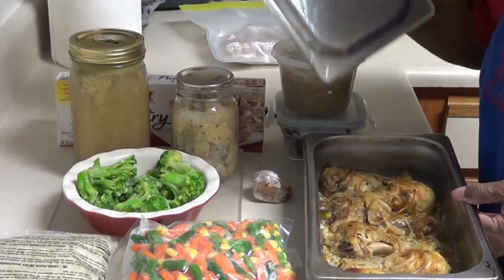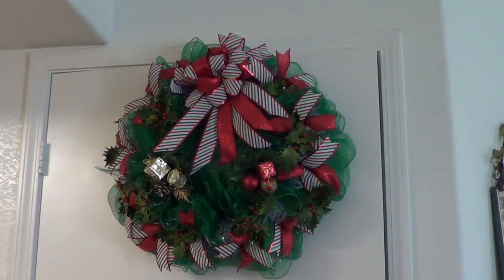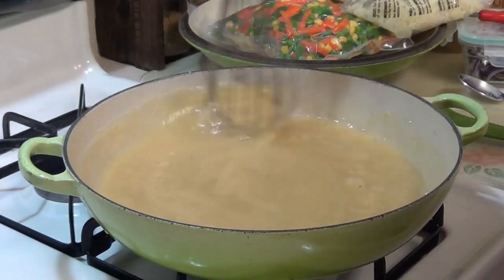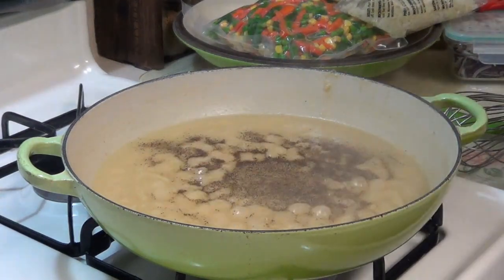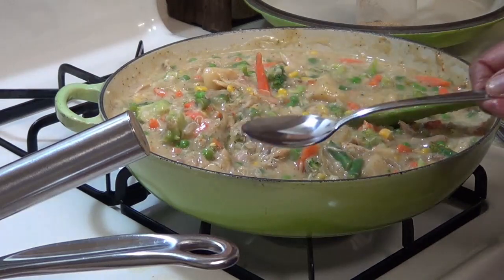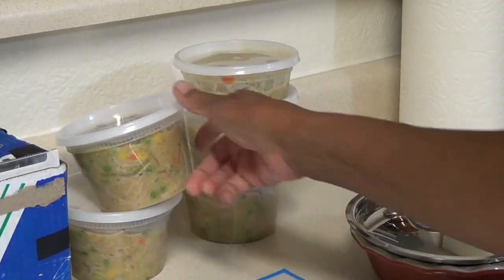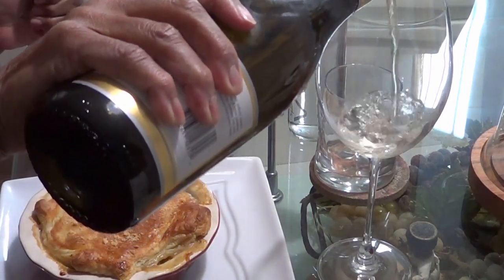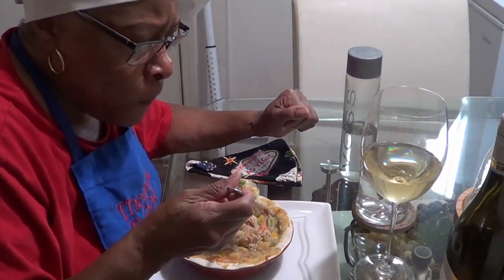Ms J Cooks Chicken Pot Pie & Berry Wine Jelly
In this video Ms J Cooks Chicken Pot Pie and Berry Wine Jelly
The perfect meal to make on a chilling fall day. Made from scratch Chicken Pot Pie and Berry Wine Jelly. I made my Chicken Pot Pie with; Homemade Bone Broth, Savory Oven Roasted Chicken, Carmelized Onions, Mixed Veggies, Fresh Broccoli, Roasted Garlic, Puffed Pastry and my Dehydrated Mixed Veggie Seasoning. I made some Berry Wine Jelly a recipe from my Ball Canning Book and it is to die for delish. Give my Chicken Pot Pie a try. Your Family and Friends will love it. I promise. Thanks for stopping by The Roed to Good Cooking.

These commissions will go towards producing more great cooking videos for YOU to enjoy. Your generous Support would be greatly appreciated. Shop at The Roed to Good Cooking Amazon Storefront soon. Thank YOU in advance and Happy Shopping!

Here's all the equipment and supplies I used in this video

Comfy Package, Plastic Deli Containers With Airtight Lids - 8 oz, 16 oz, 32 oz. - Food Storage/Soup Containers [48 Sets - Combo].

SPLF 6 Pack Reusable Gallon Freezer Bags, BPA Free 1 gallon Leakproof Silicone and Plastic Free Food Storage Bags for Meal Prep.

Ball Complete Book of Home Preserving Paperback.

Blue Ribbon Canning: Award-Winning Recipes Paperback.

Rolling Pin and Pastry Baking Mat Set, Rolling Pins with Adjustable Thickness Rings, Stainless Steel Dough Roller for Baking Fondant, Pizza, Pie, Pastry, Pasta, Cookies (Blue).

Canning Lids Regular Mouth, 50-Pack – Create Airtight Seals on Mason Jars to Preserve Food for Meal Prep & Food Storage.

Le Creuset Signature Enameled Cast-Iron Braiser, 1-1/2 quar
Message from Amazon
Sorry this item is Currently unavailable.

If this is your first time visiting my channel WELCOME. That way you will be notified the next time I upload a new video.  If you enjoyed this video give it a BIG THUMBS UP. Thanks!

To get help on growing and improving your YouTube channel signup for Tube Buddy. You will learn some really helpful tips on how to be successful on YouTube.

Thanks for stopping by and watching my video.
Be Blessed and Keep on Cooking!

Much Love,
Ms. J and Sophie
00:00 Introduction
00:41 Chicken Pot Pie ingredients
02:16 De-boning Chicken
02:58 Gift from my Neighbor
03:41 Making my gravy & filling
11:52 Prepared Freezer Meals
12:16 Preparing Puffed Pastry
13:43 making My Pot Pie